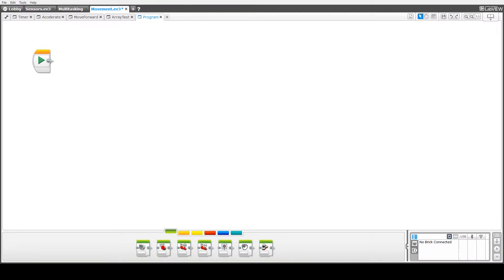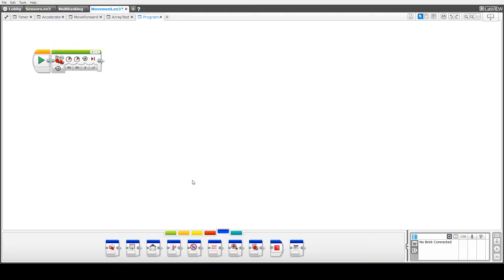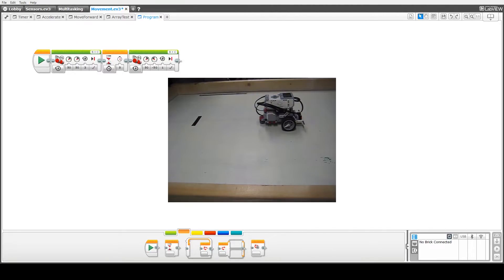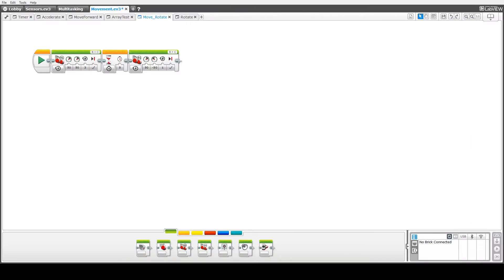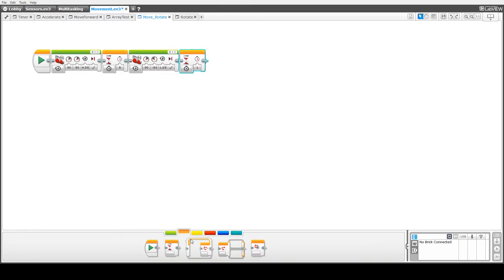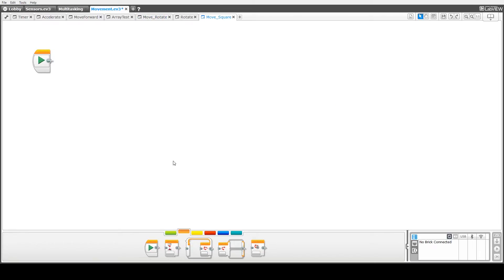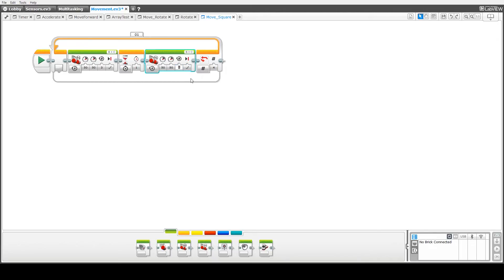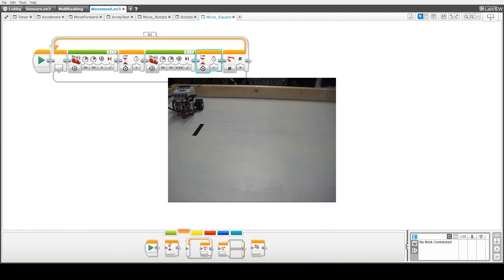Mindstorm EV3 Tutorial: Tank Move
Introduction to basic robot movement for the Lego EV3 robot using the tank movement block.